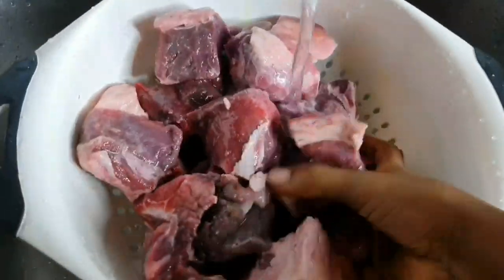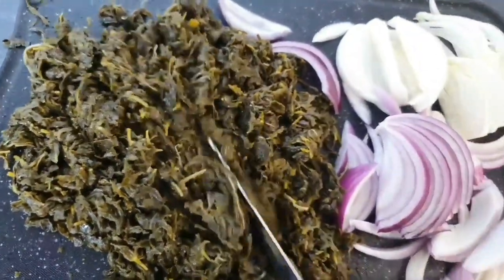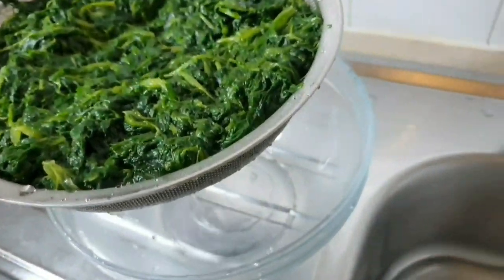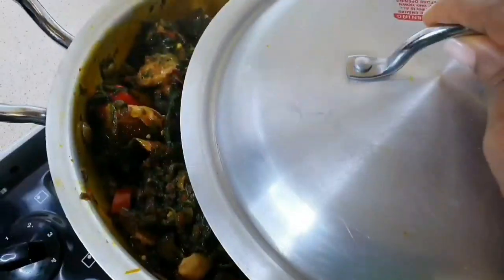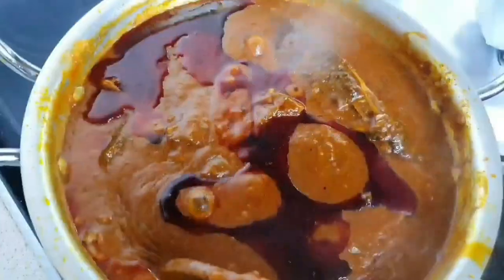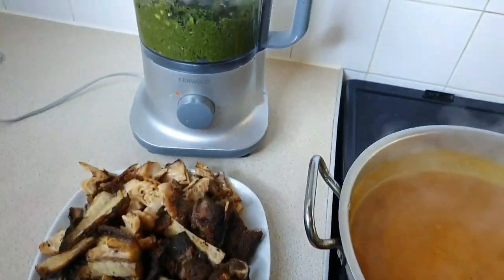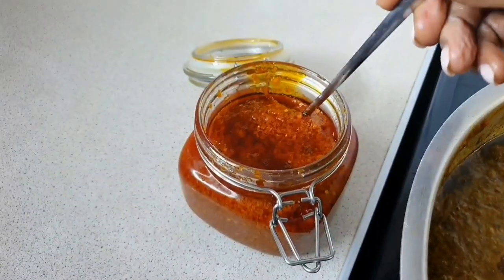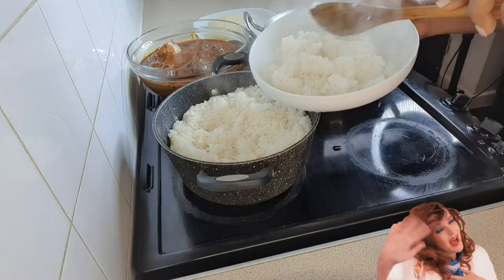SIERRA LEONE Cuisine Food this Holiday Season Begins Here How to Cook Sawasawa, Tola & Fried Spinach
Best food cuisine from Sierra Leone
Hey guys! thanks for always coming back to support me I hope this video helps all of you out there simple way to cook the best authentic foods this holiday seasoning.  so today's video as you can see Sierra Leone authentic cuisine food 😋 please watch to the end 🙏

What is cuisine in food?
A cuisine is specific set of cooking traditions and practices, often associated with a specific culture or region. Each cuisine involves food preparation in a particular style, of food and drink of particular types, to produce individually consumed items or distinct meals.

seasoning used are:

:Beef sterk seasoning
:Lamb seasoning
:Mild madras curry powder
:star Maggi cube
:dry powder chilli
:chicken Maggi season

Sierra leone cuisine

: Cassava leaf soup
: Grill soya meat
: Sawasawa soup
: Tola soup
: Fried Spinach
: Cassava fufu

Sawasawa soup
Food in Daily Life.

For almost all Sierra Leoneans, rice is the staple food, consumed at virtually every meal. A Sierra Leonean will often say, without any exaggeration, "If I haven't eaten rice today, then I haven't eaten!" Other things are of course eaten—a wide variety of fruits, seafood, potatoes, cassava, etc.

Stews are a fundamental part of Sierra Leone's cuisine, with cassava leaves having been called the country's national dish. Stew is often served with jollof rice, white rice or snacks such as plantain, akara, yam or cassava.